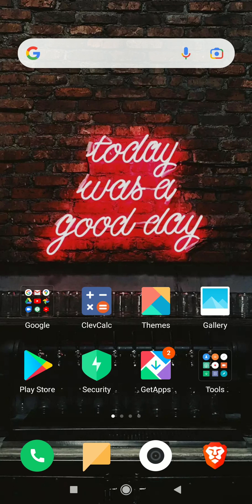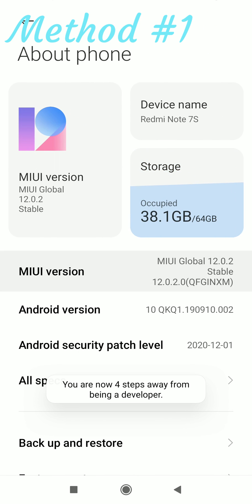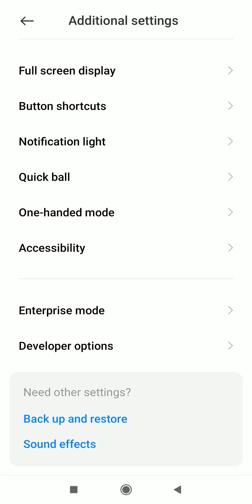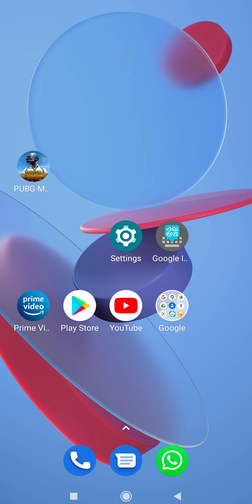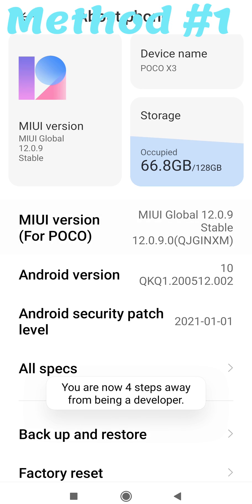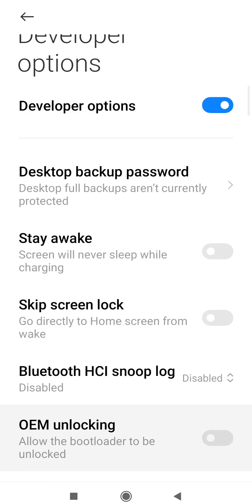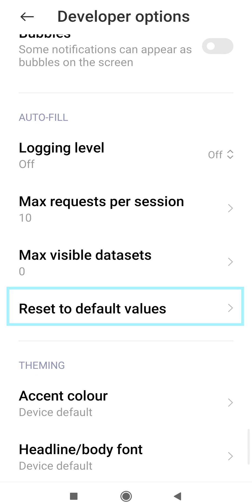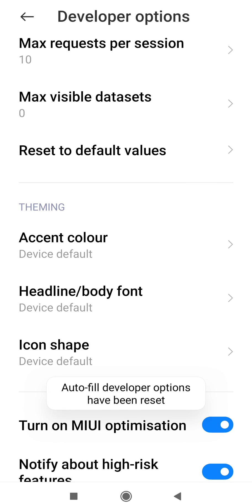MIUI optimization not visible in developer options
This is the video for fixing miui optimization which is hidden in some xiaomi devices. I hope you fixed it.

00:00 OEM unlocking
00:49 Reset to default Values